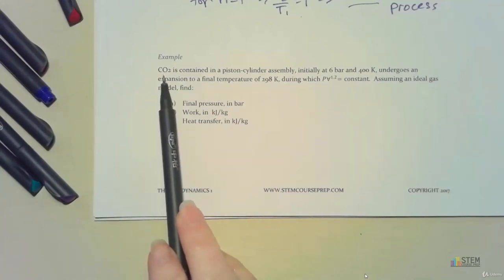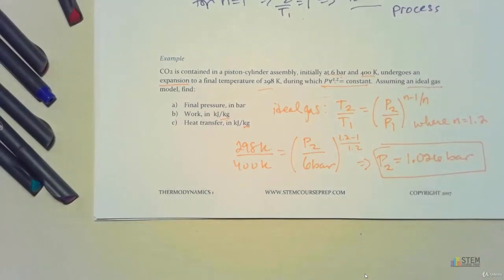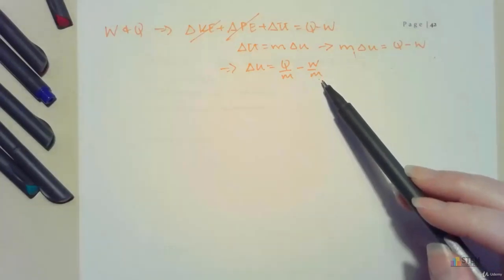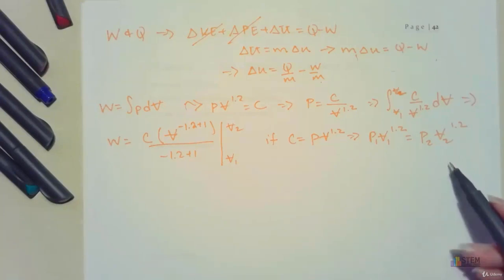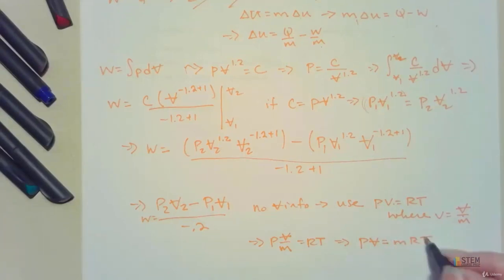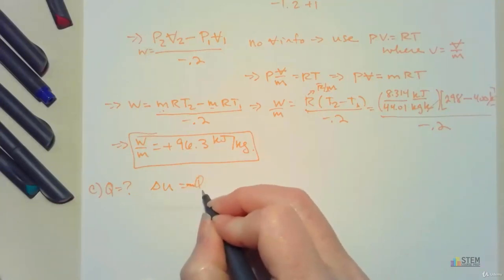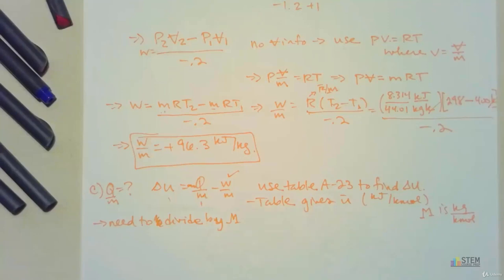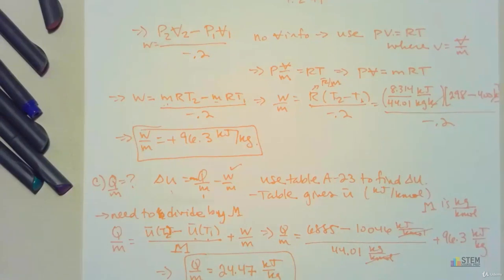45 3 17 Example 18